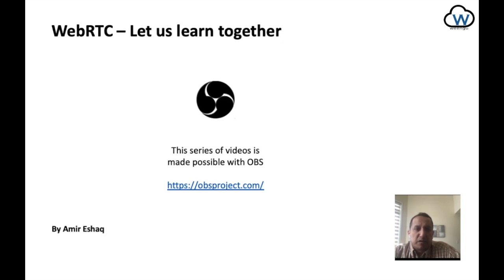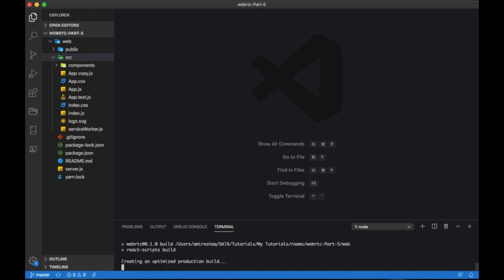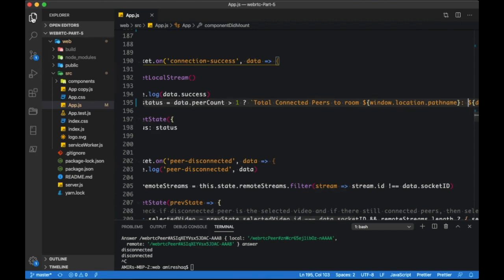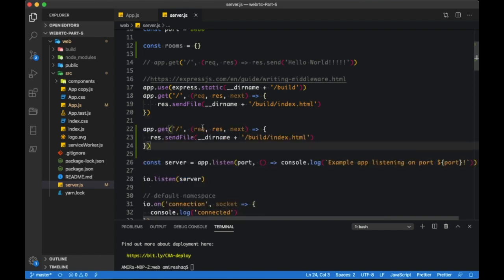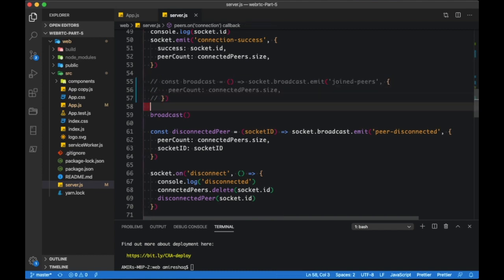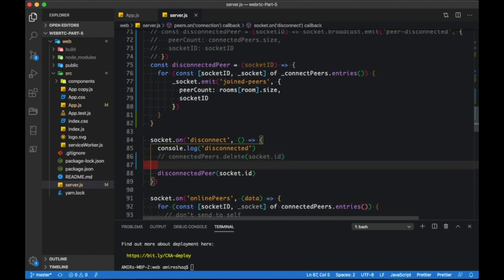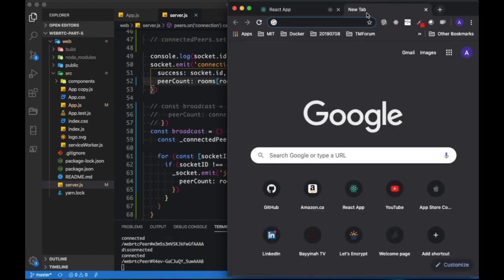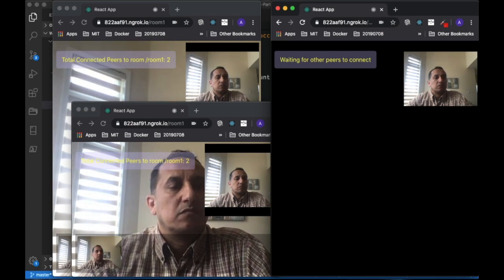WebRTC Let's learn together (ReactJS, Rooms) - Part 6 (a)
This is Part 6a of the series WebRTC Let's learn together

In part 5 of this series, we showed how to implement a 1:N design mesh topology.

In this video we are going to show a simple implementation of rooms where peers connect to other peers via rooms. If a room is not specified a peer joins into a default room '/'. In this demonstration room is declared after the hostname e.g.

Free open source implementation of TURN and STUN Server